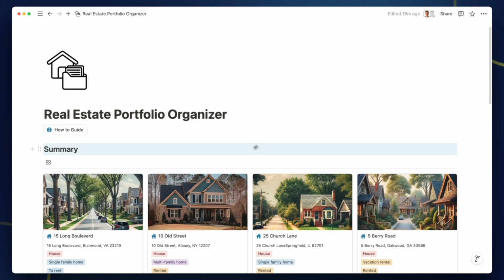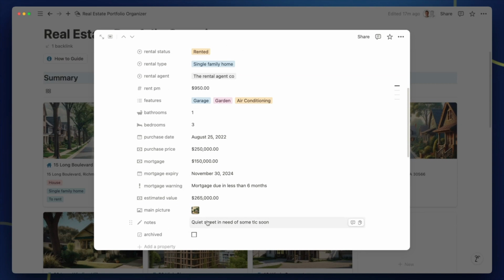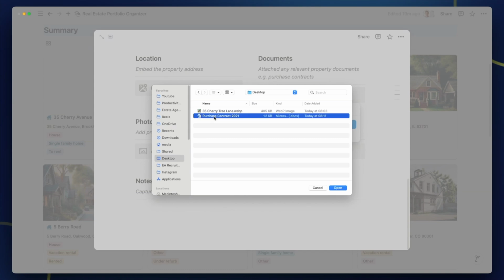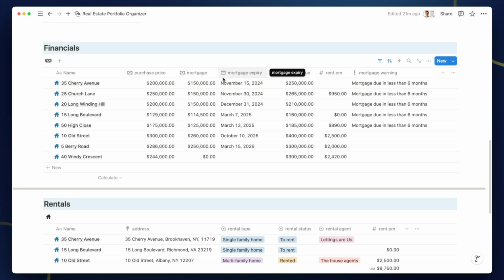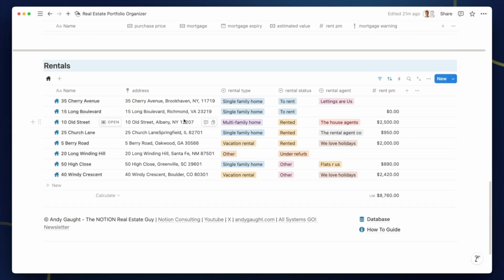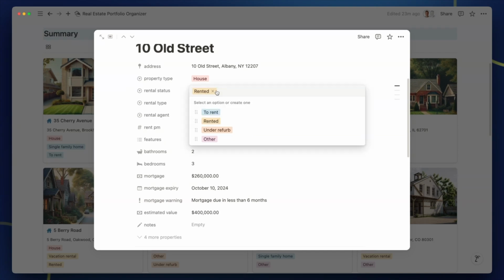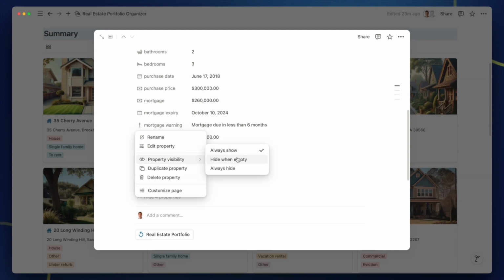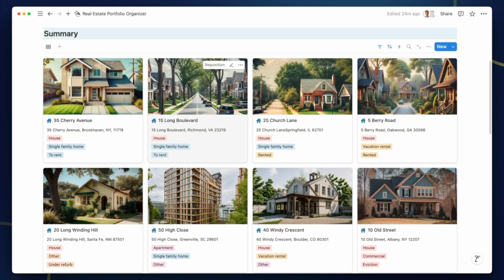NOTION for Real Estate: ORGANIZE Your Property Portfolio (Free Notion template)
Find out How to Organize your Real Estate Portfolio in 30mins using this FREE Notion template.

This week find out how to use the 'Notion Real Estate Portfolio Organizer' to store all your real estate property information in one place. Keep track of your mortgages, rental agents, documents, pictures, notes and more. Stop wasting time looking for property information in loads of different places. Instead use this free Notion template.

QUESTION - What is your biggest challenge with Notion, right now?

LET’S CHAT